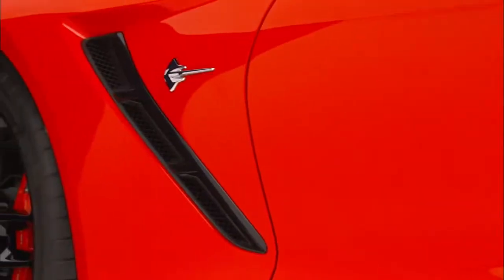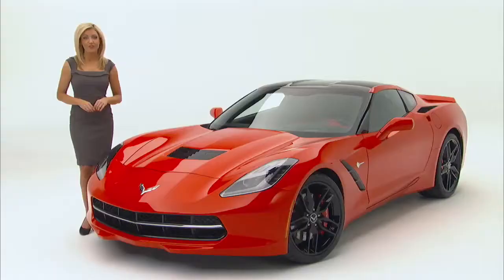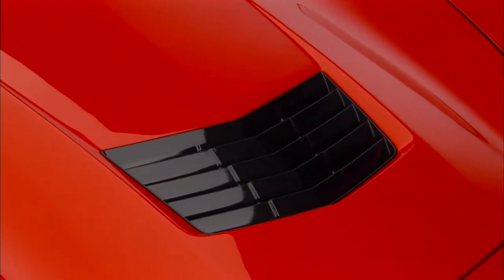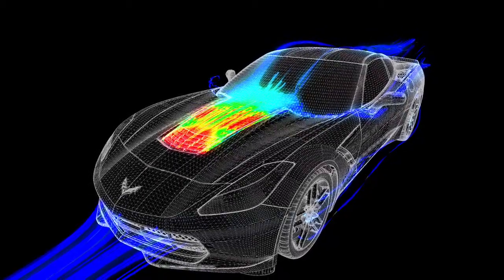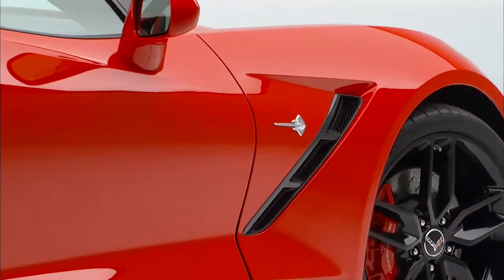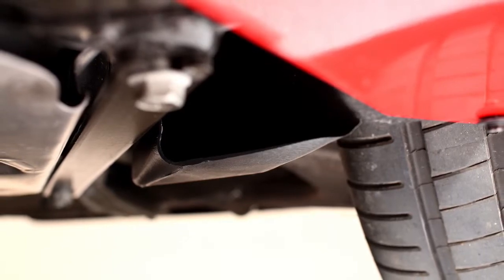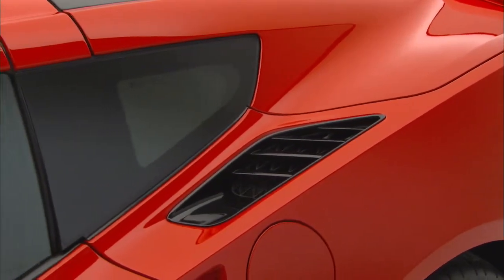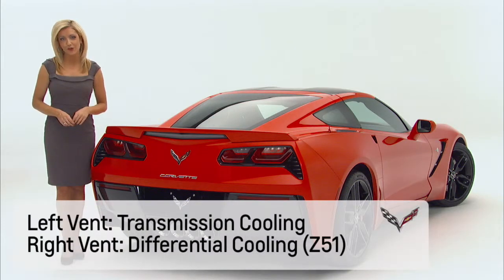02 SCC FunctionVents